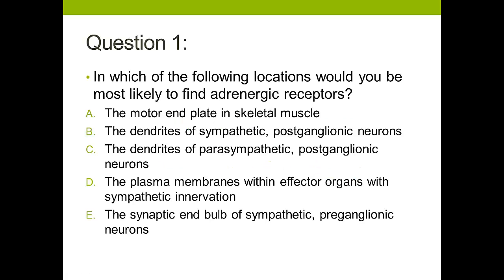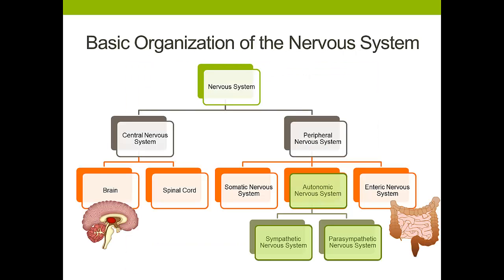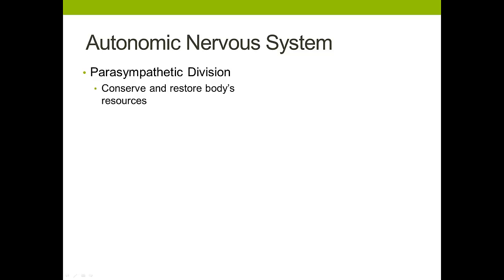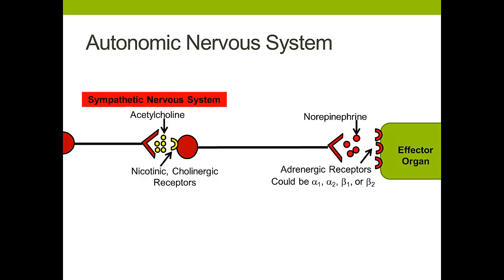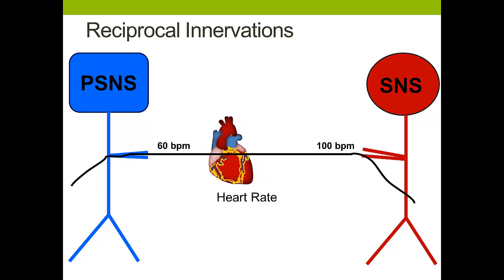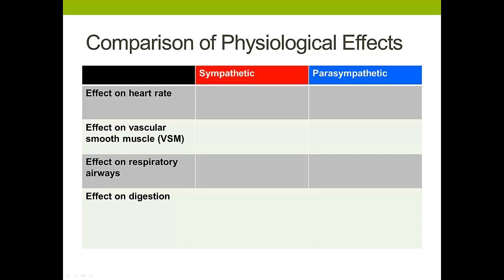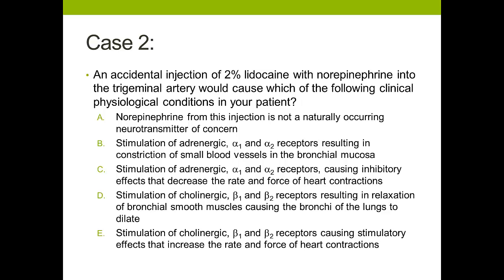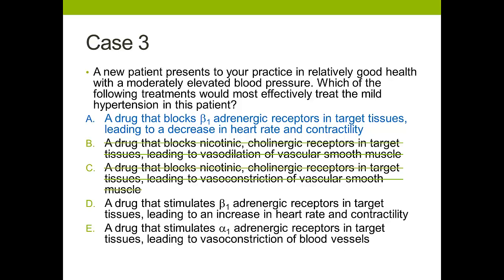The Autonomic Nervous System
This video elucidates the role of the ANS in physiological processes through custom-made flow charts, diagrams, animations, and real-life examples.  It includes information on the parasympathetic and sympathetic divisions of the nervous system, including their: central location of cell body of origin, receptors, neurotransmitters, general effects on target tissues, and contribution to homeostasis.